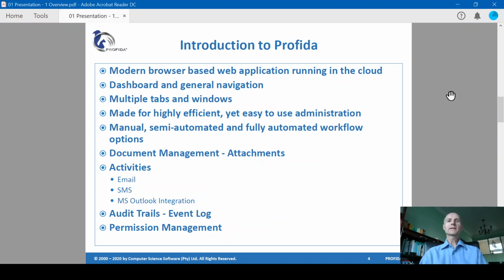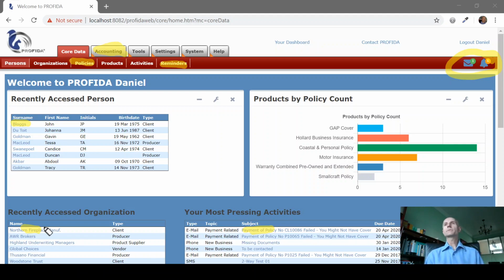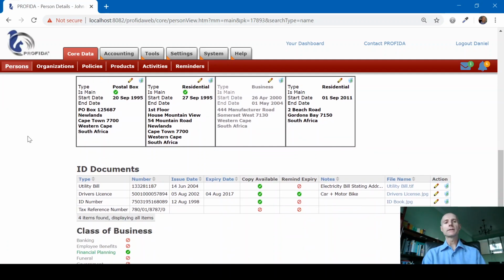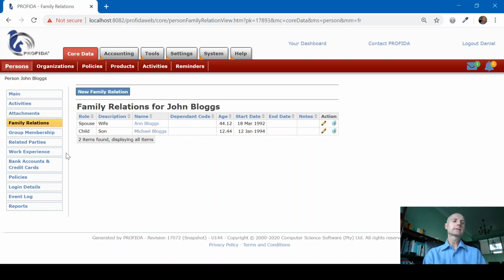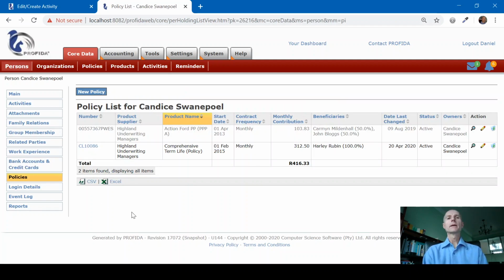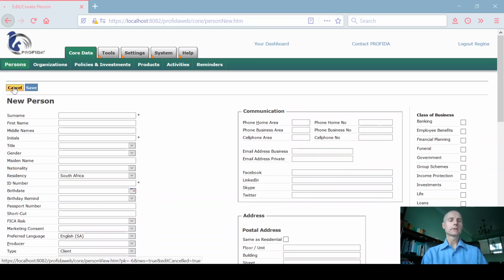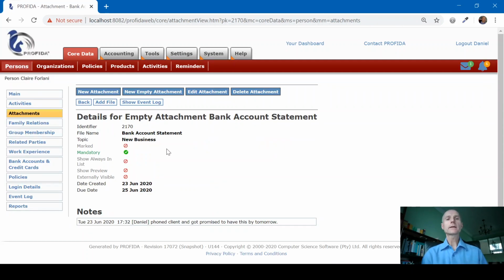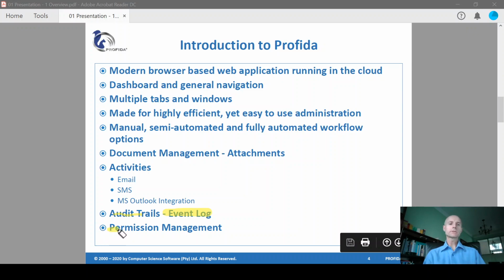Presentation of Profida: Part 2 (introduction)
In this 27 minutes video you come into contact with Profida as an application. We look at the user interface design, screen layout, explain navigation, a few CRM features and a bit of automation. This is a presentation for providing an overview of features, it is not a training session.

We hope you enjoy the session with our managing director Daniel Putra.